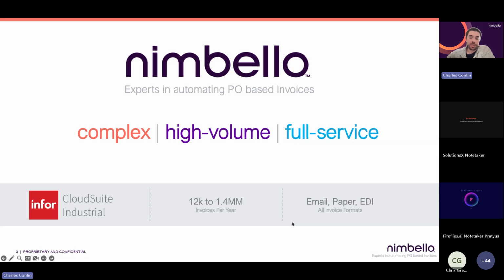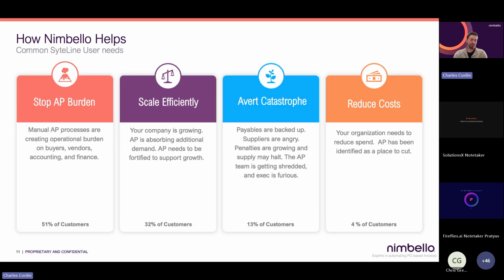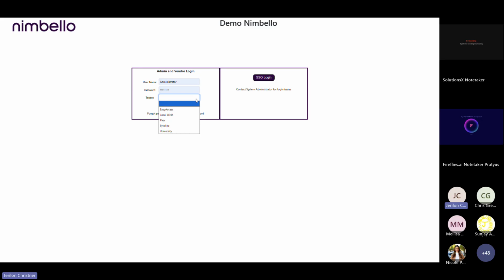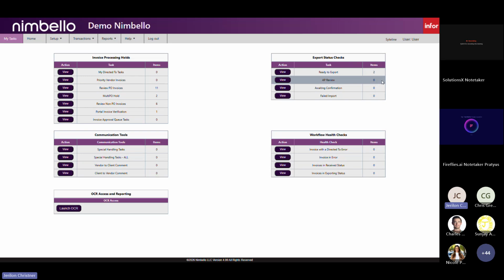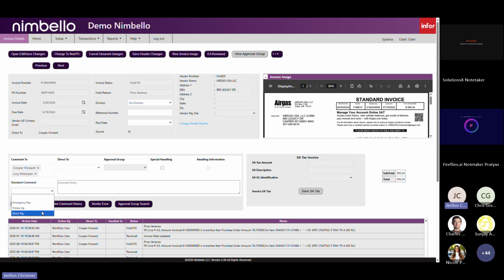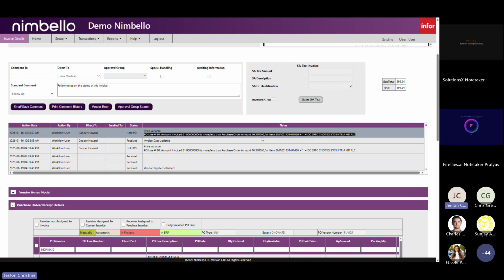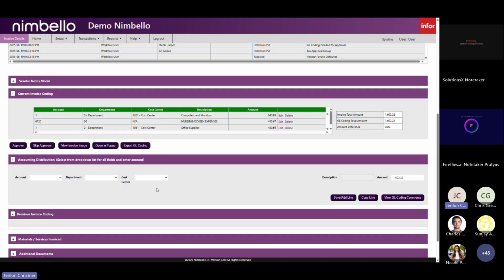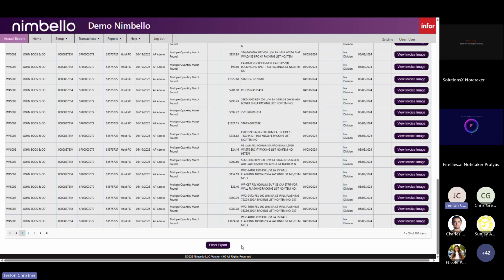The SyteLine Advantage Putting AP on Autopilot with Specialized AI powered by Nimbello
Join Nimbello for a dynamic session where we strip away the marketing jargon and provide a practical framework for evaluating the next generation of Procure-to-Pay technology. We will explore how Iverson, Nimbello's specialized AI, goes beyond simple data extraction to understand context, manage multi-line three-way matching, and resolve anomalies within your existing Infor SyteLine environment.

What you will Learn:
- RPA vs. OCR vs. Iverson: A clear breakdown of why Iverson by Nimbello is the natural next step for teams where traditional models are no longer enough.

- The Velocity Suite & Beyond: How to bring innovation directly into your CloudSuite Industrial (CSI) environment to modernize workflows without disruption.

- Real-World Use Cases: Three specific scenarios where Iverson manages complex manufacturing invoices and supplier inquiries with ease.

- The Evaluation Framework: How to ask the right questions to ensure your AI solution is secure, reliable, and ready to scale.

- Preparing Your Team: How AP roles are evolving and how to lead your finance department into a smarter, AI-enabled 2026.

Who Should Watch:
- AP Managers and Finance Leaders
- Controllers and CFO's
- ERP and IT Managers supporting SyteLine
- Manufacturing Organizations processing PO-Heavy Invoices
- Any leader who is ready to move past simple extraction and start building a smarter, highly efficient AP operation that delivers ROI in weeks, not months.